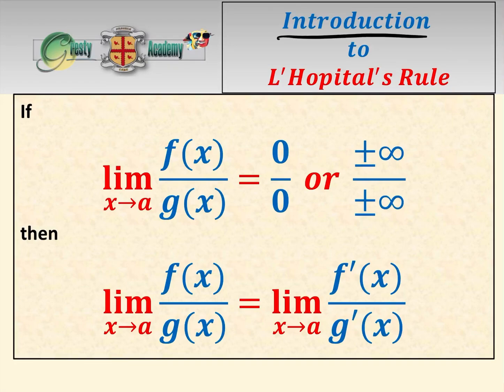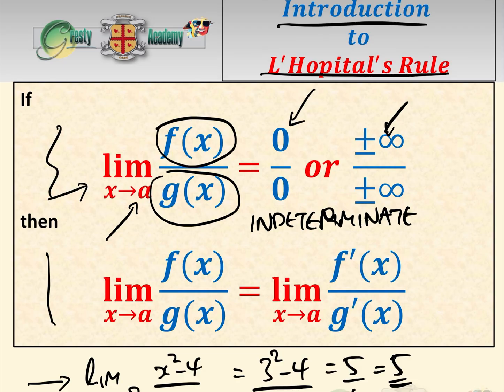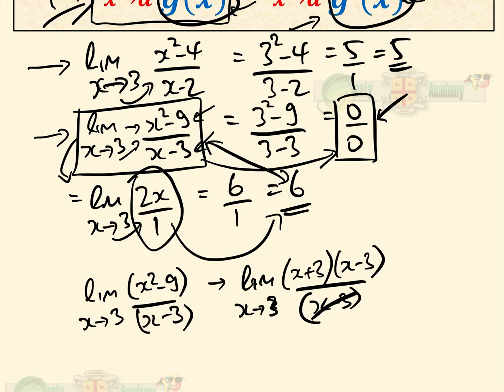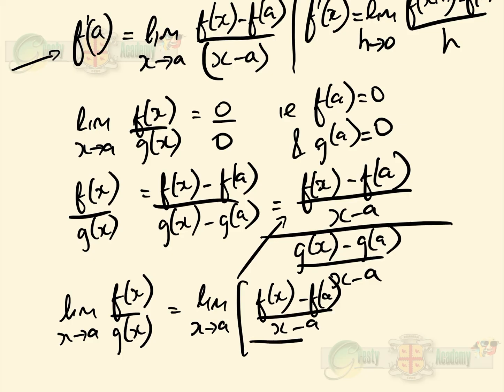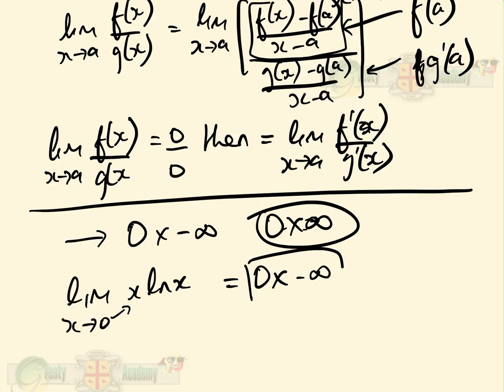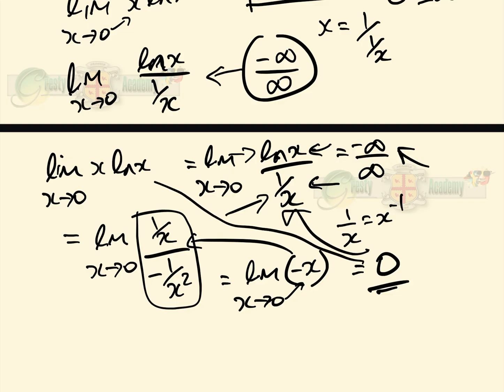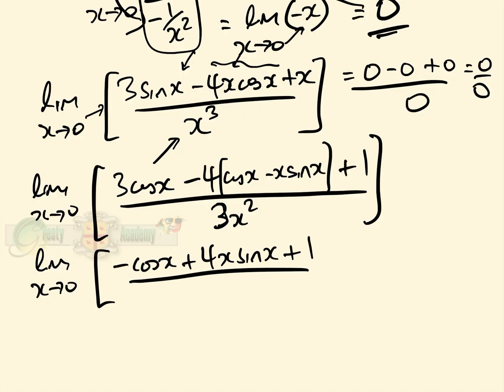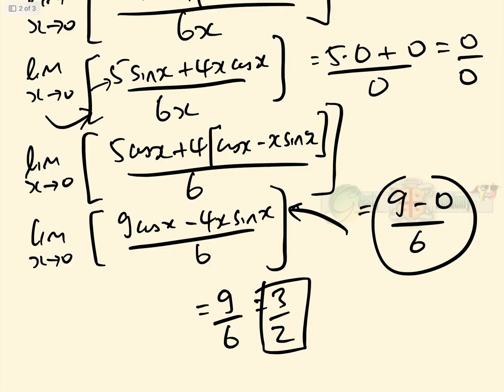Introduction to L'Hopital's Rule for Limits of Indeterminate Forms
L'Hopital's Rule is an extremely common topic in Senior Maths Exams and College Entrance Exams and, once understood, the questions tend to be fairly similar to each other and thus with potential for gaining very high marks.
In this introduction to L'Hopital's Rule, which is the first video in the Gresty Academy podcast 'A Crash Course in L'Hopital's Rule for Limits of Indeterminate Forms' (see below for link), we explain why L'Hopital's Rule is useful and when it should be applied.
We then provide a very informal proof of L'Hopital's Rule for the indeterminate form 0/0 to give students a better understanding of the concept. We also discuss how to use L'Hopital's Rule in indeterminate forms such as 0 multiplied by ∞, and finally we give an example where L'Hopital's Rule must be applied several times before we get a definitive limit answer .

The Gresty Academy podcast 'A Crash Course in L'Hopital's Rule for Limits of Indeterminate Forms' can be found